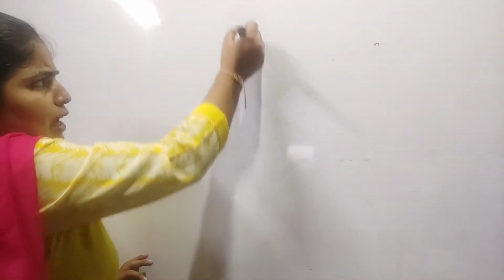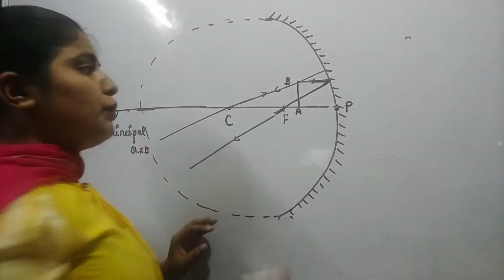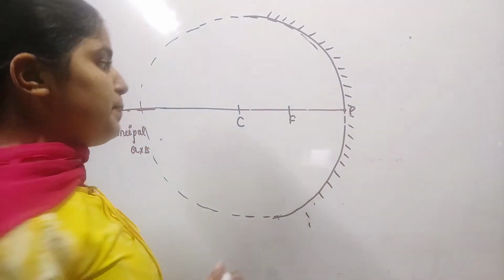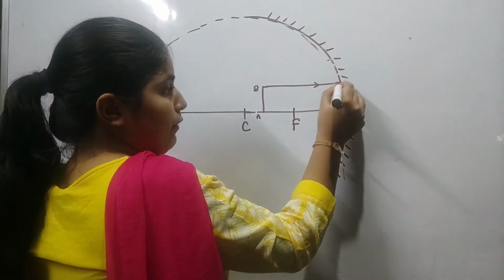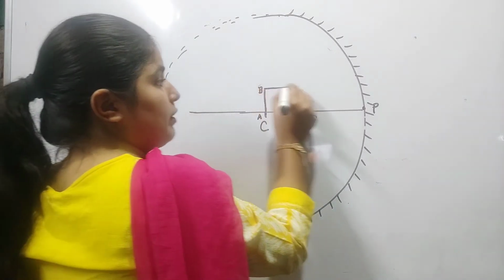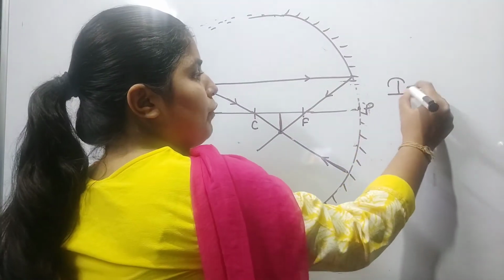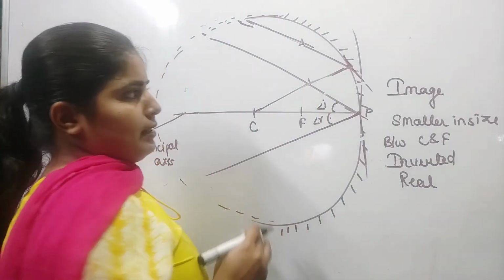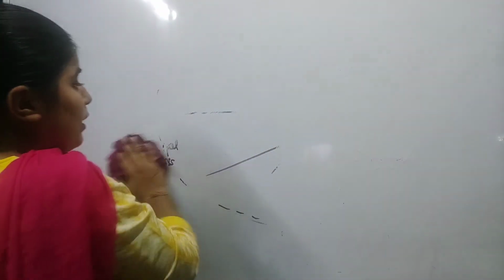Formation of different Types of images by concave mirror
Class 10th Reflection of light